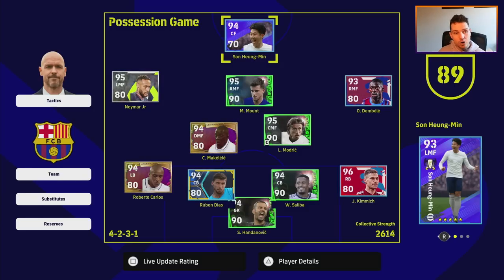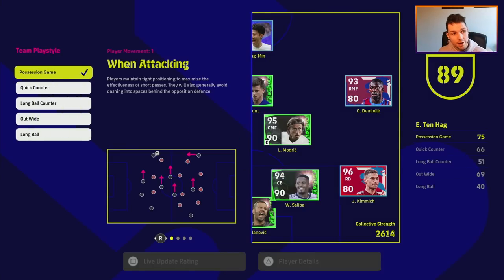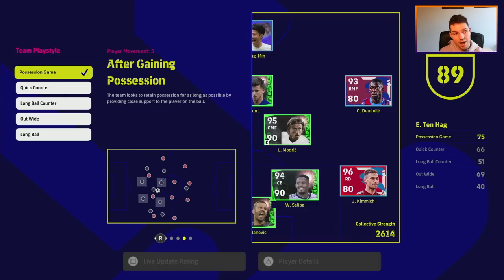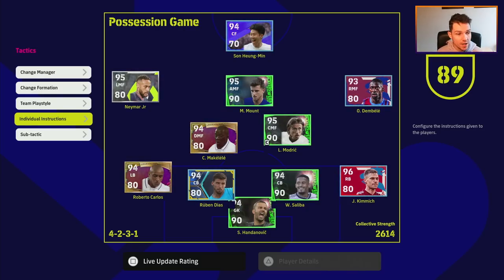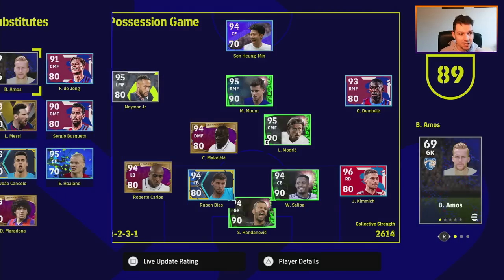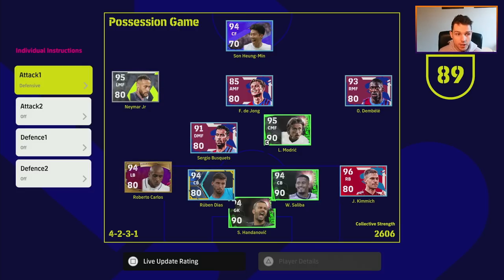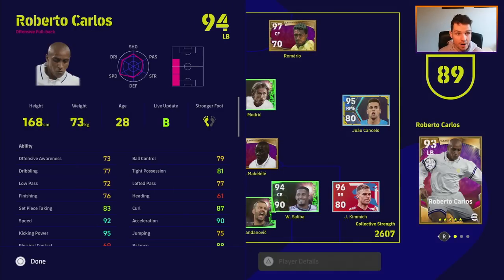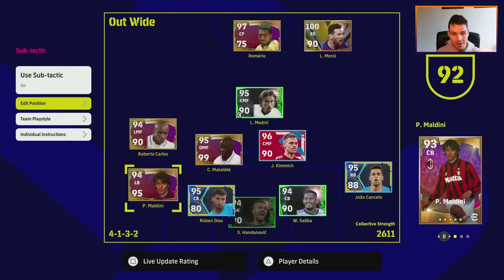eFootball 2023 | POSSESSION PLAYSTYLE - TACTICS & PLAYERS